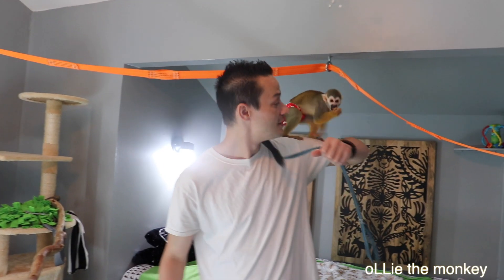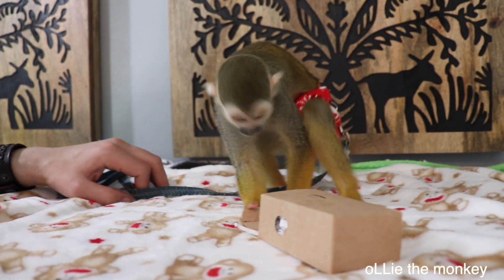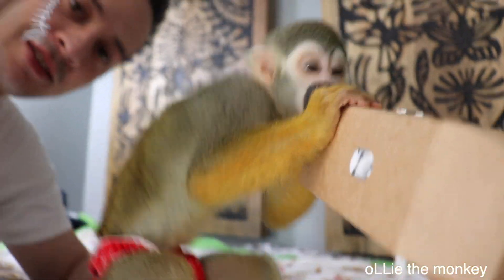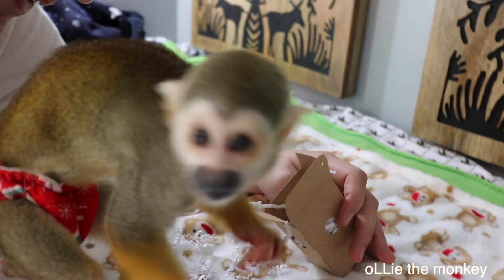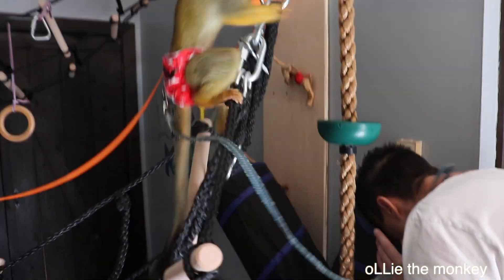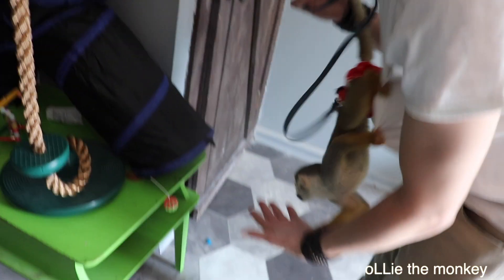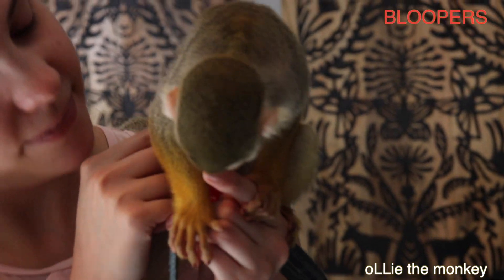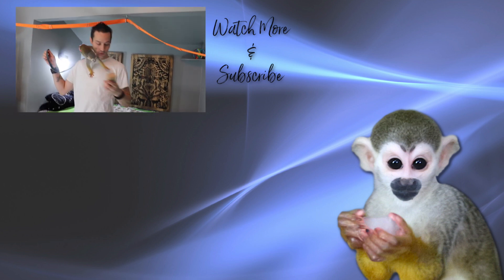Baby Monkey oLLie Foraging with Funny Bloopers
What was supposed to be a foraging enrichment time, turned into a Cute and Funny time with baby monkey oLLie.

WATCH SOME OF OLLIE’S FAVORITES

SEND oLLie MAIL!!

GET YOUR OLLIE MERCH! NEW DESIGNS ADDED MONTHLY!

If you read all of this, comment BLOOPER MONKEY !!” below 🐒💕